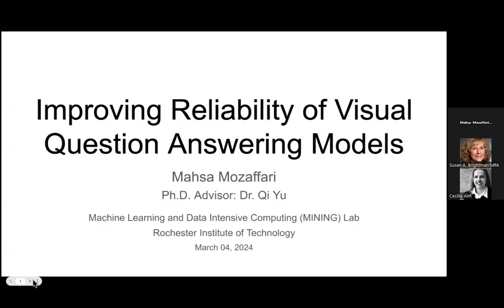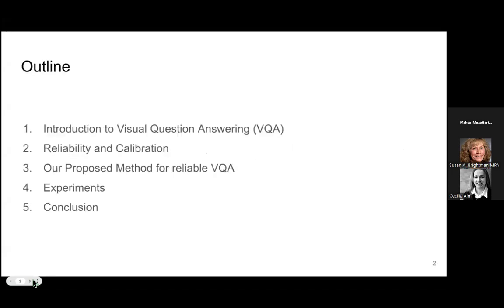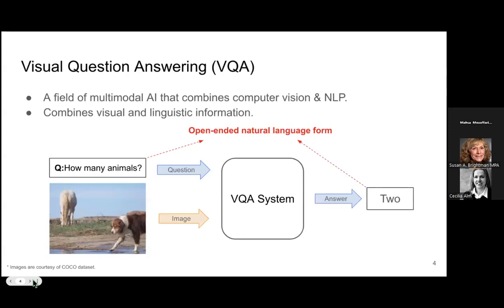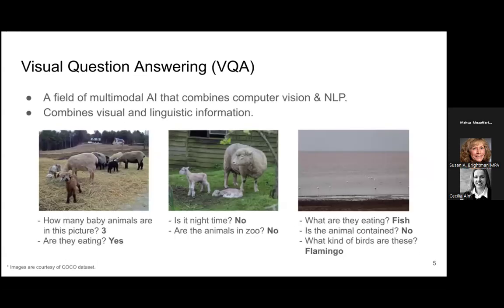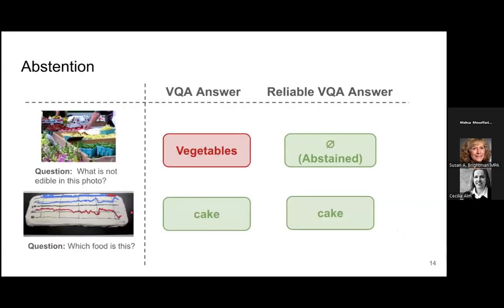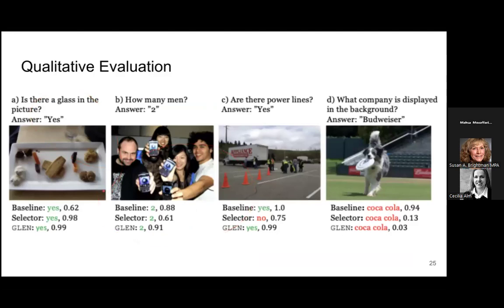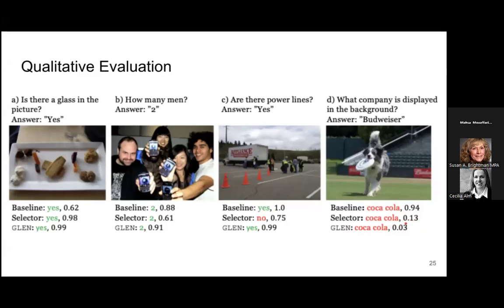Mahsa Mozaffari, PhD student, Electrical and Computer Engineering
CHAI Advanced PhD Student Talk: Improving Reliability of Visual Question Answering Models